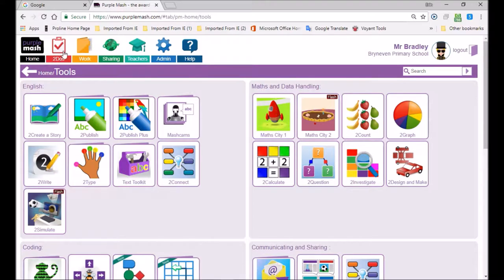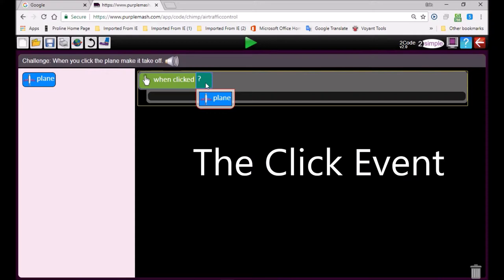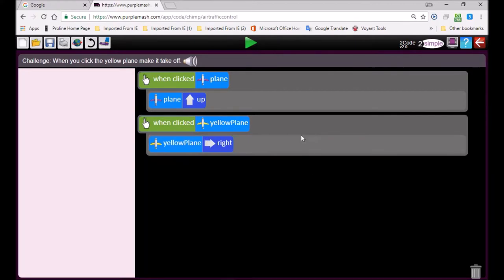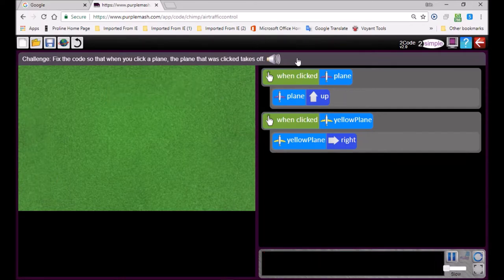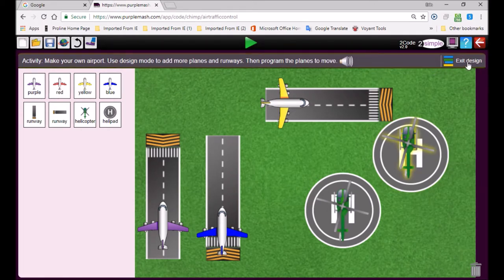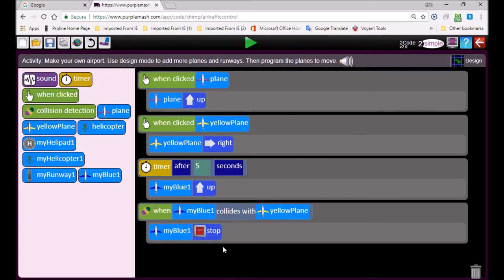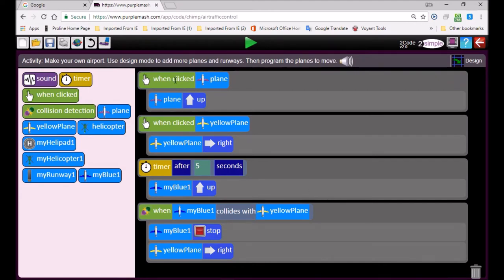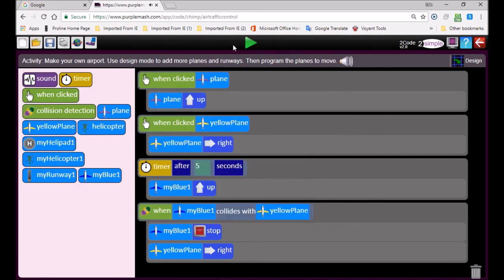The Aeroplane Activity for F-Phase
Purple Mash's 13th of August presents a lesson on basic coding practice. This lesson is targeting the Foundation Phase; an exploration of basic events, accessing design objects and running through code features -to meet the directives of the challenges.